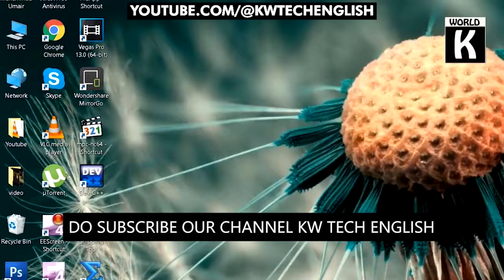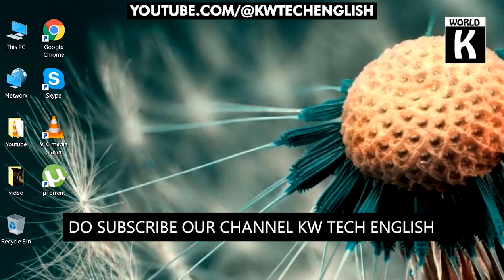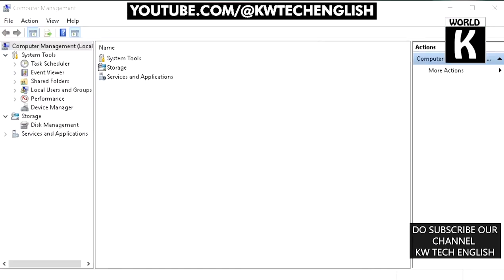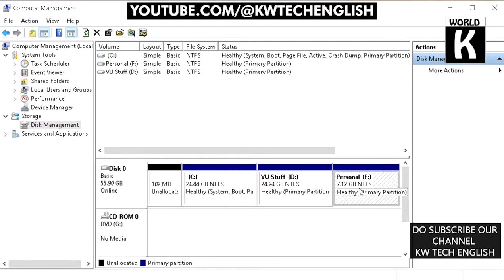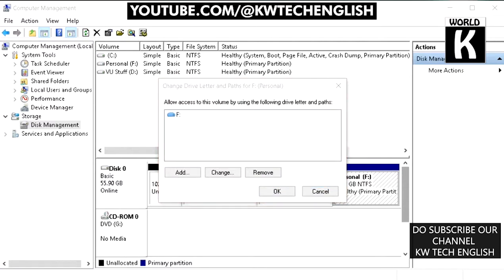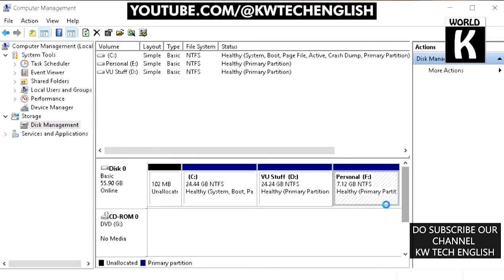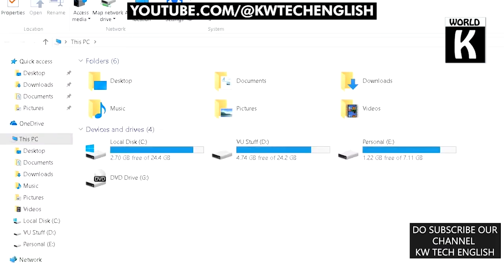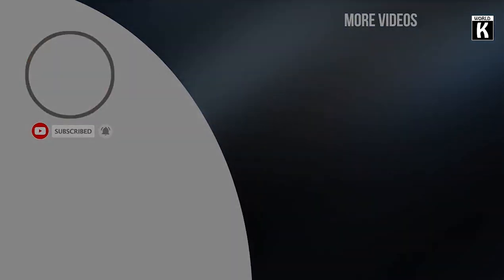Change Drive Letter in Windows 11,10,8,7 to Any Letter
Here kw tech official - English will show you how to change drive letter in Windows 11,10,8,7 to any letter easily. Can't change drive letter in windows 10? No worry, in this video, we will introduce solution on how to change drive letter in windows 10. How to assign permanent letters to drives on windows 10  . I will also show change or modify the drive letter and paths in windows 10.

Some photos in the video are downloaded from Google Images.